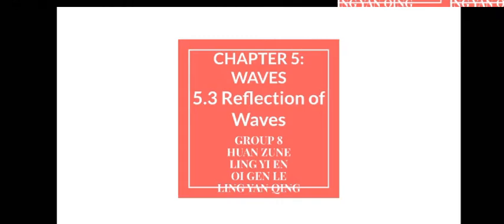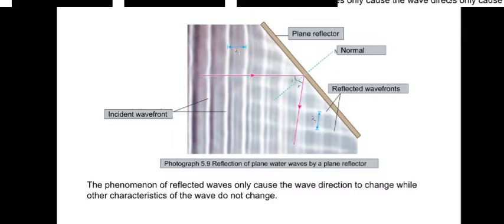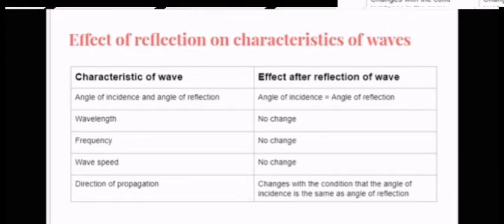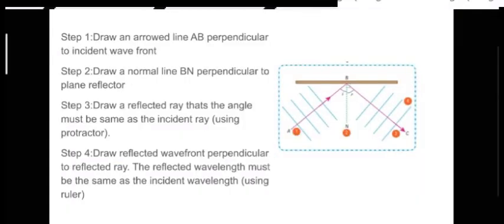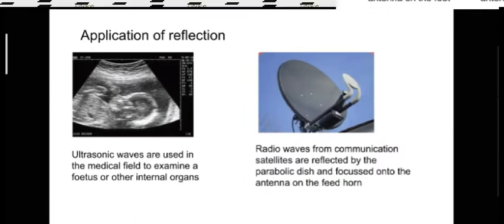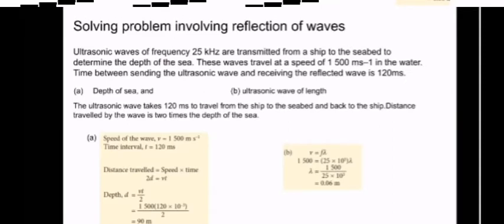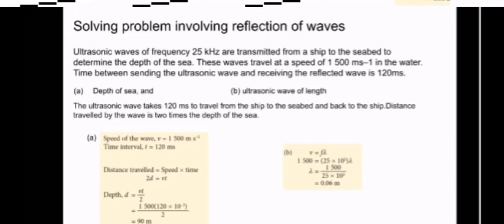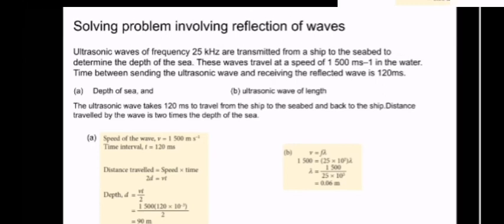5 3 Reflection of Waves G8